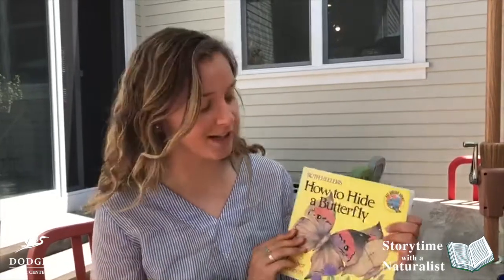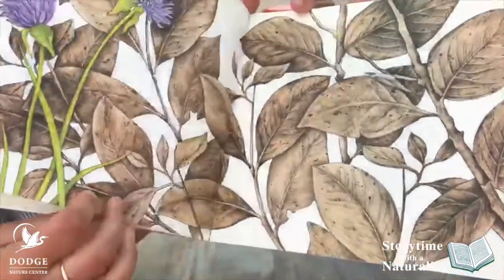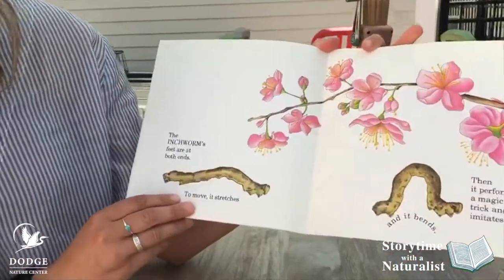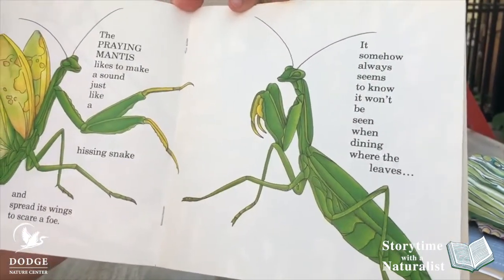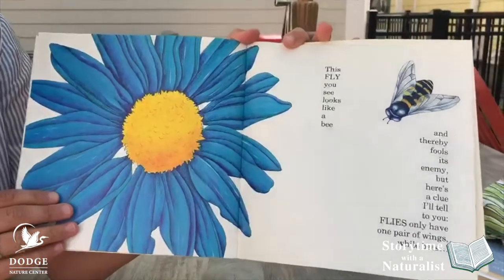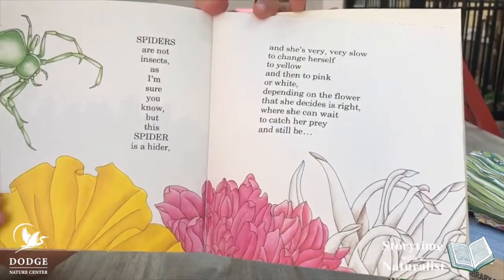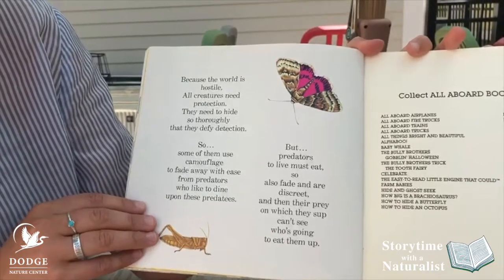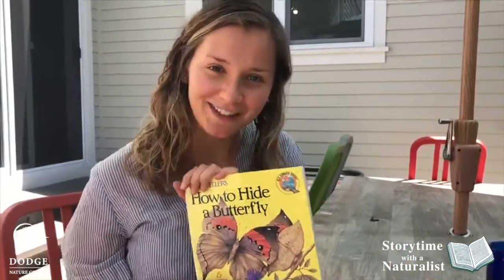Storytime with a Naturalist: How to Hide a Butterfly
It's a rhyming Storytime with a Naturalist! Settle in with Siri as she reads "How to Hide a Butterfly & Other Insects" by author-illustrator Ruth Heller. Are you curious about camouflage? To learn how butterflies and bugs can disappear!